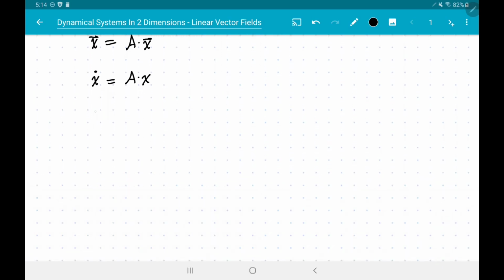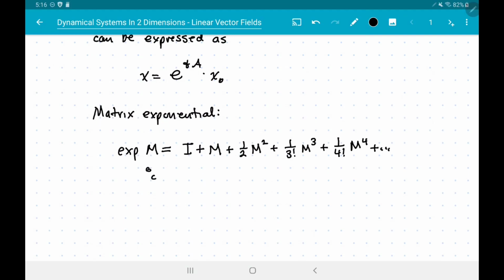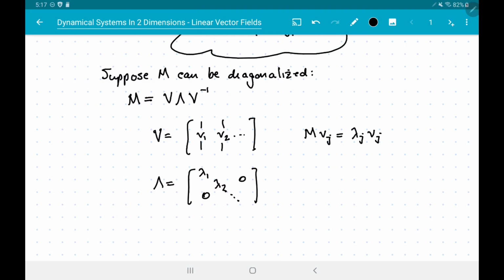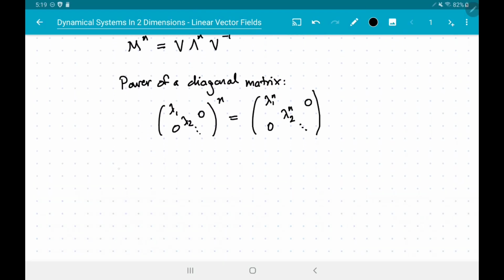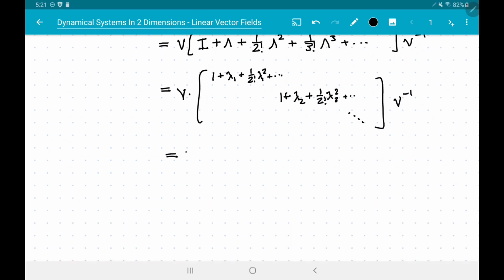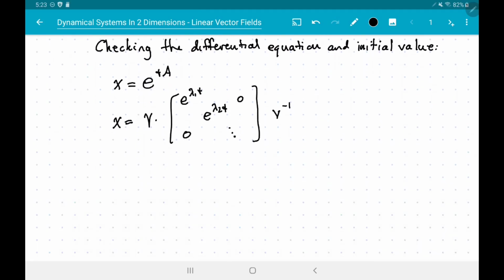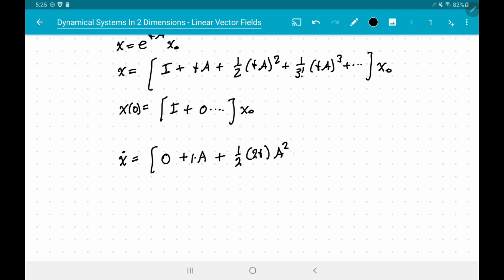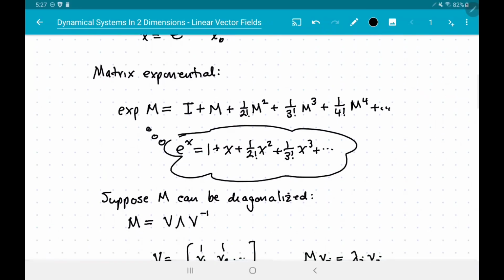Linear systems in the plane, Part 1 - Matrix exponentials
Solution to a linear differential equation in terms of matrix exponentials.

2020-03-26